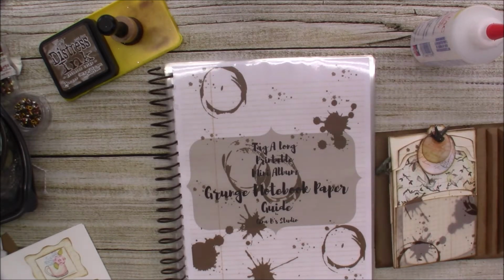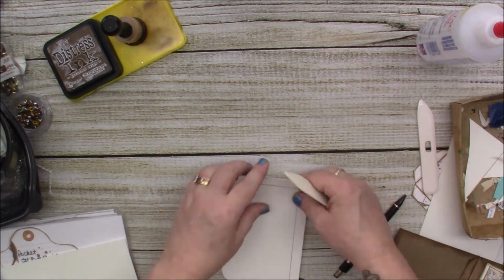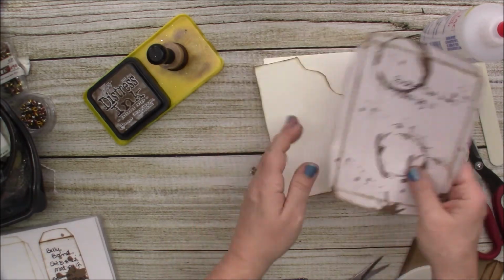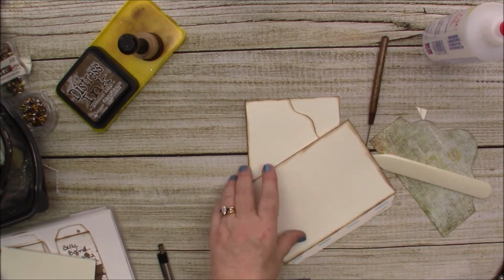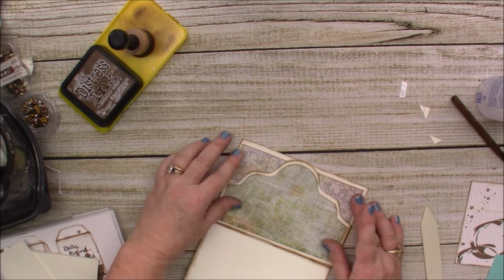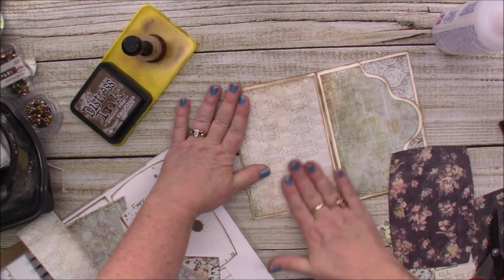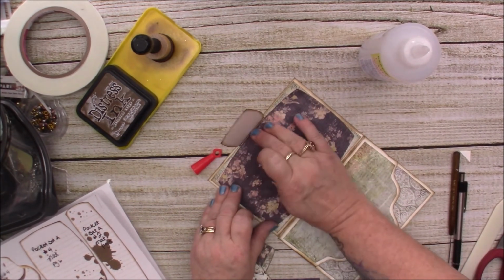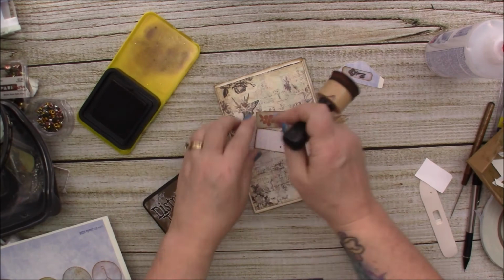Tag A Long Mini Album Building Page 2 part 1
Today, we'll be building the 2nd page of our Tag a Long mini album. I'll be using my printable template, vintage background and vintage ephemera set. You can purchase those on my etsy store if you're interested